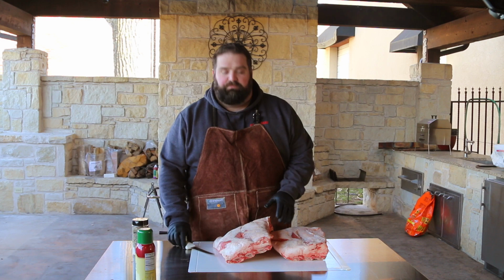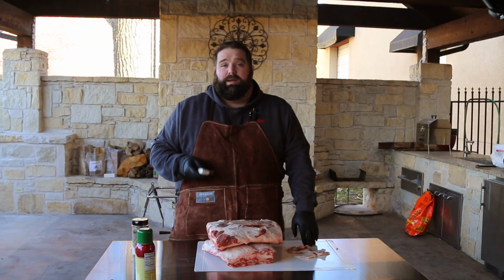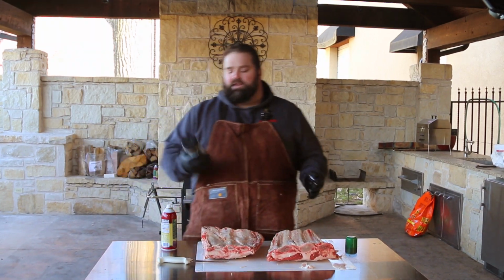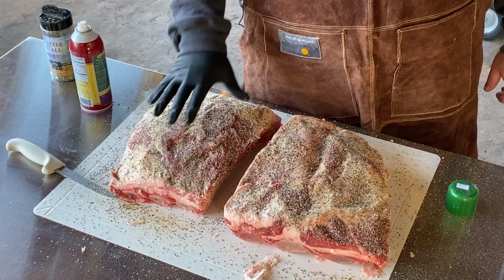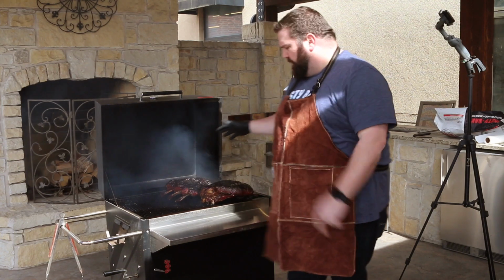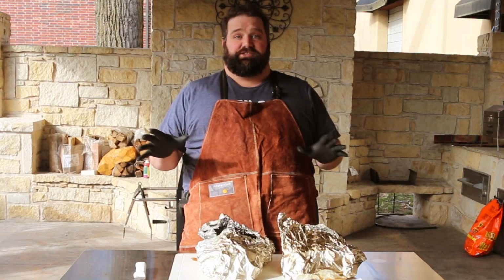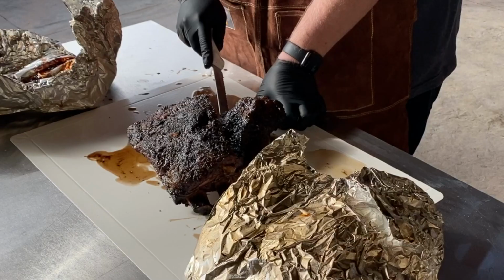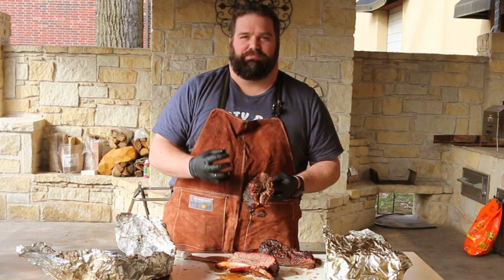Beef Ribs - What's Cookin' Wednesday | Hasty Bake Charcoal Grills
We're smoking central Texas style beef short ribs over post oak in the Hasty Bake Legacy 131.